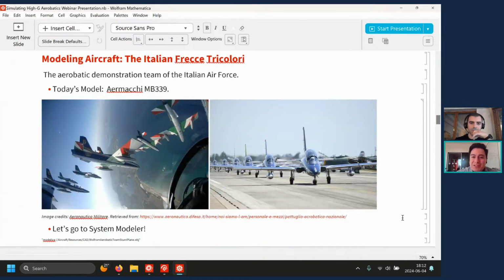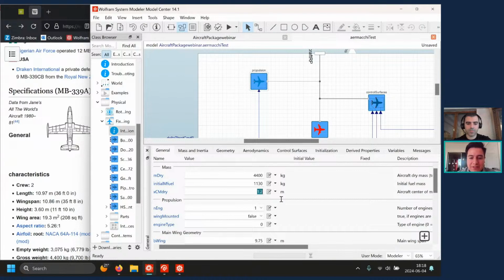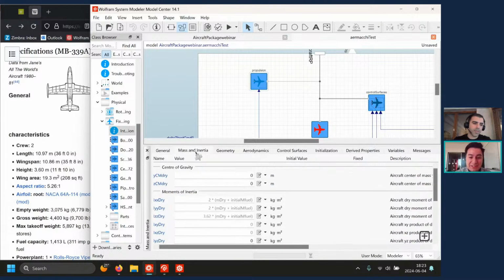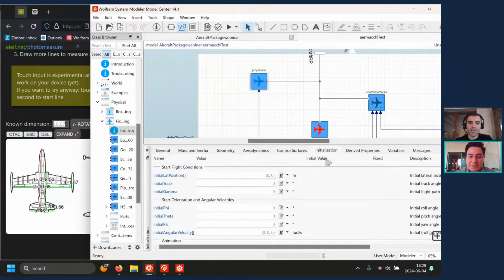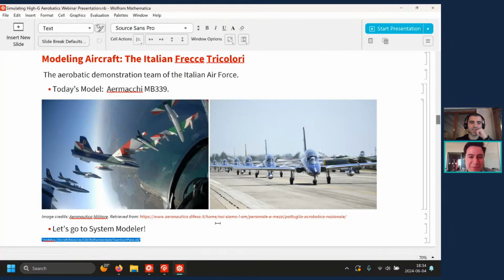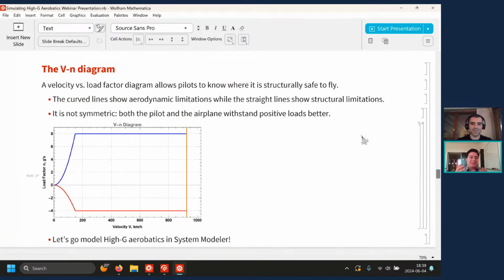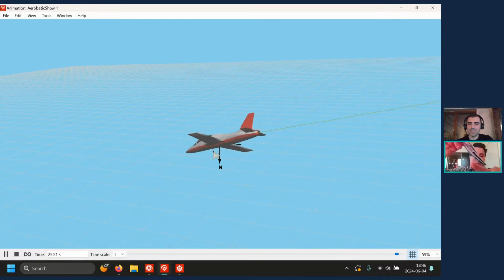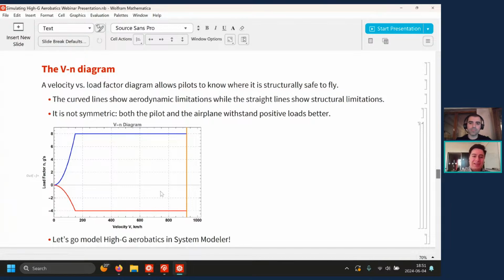Flying on the Edge: Simulating High-G Jet Aerobatics with Wolfram System Modeler's Aircraft Library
Fly into the danger zone as we model the Aermacchi military jet trainer using the completely redefined structure of the new version of Wolfram System Modeler's Aircraft Library 2.0. This jet will be pushed to the limit as we design and fly high-G maneuvers like the ones performed at air shows, while we make sure that the structural integrity is not compromised through the use of a V-n diagram. For the grand finale, we will execute a challenging seven-aircraft formation flying stunt: the dazzling Delta Breakout!